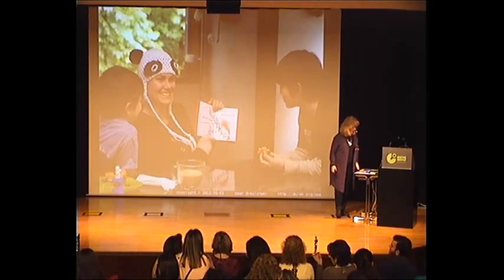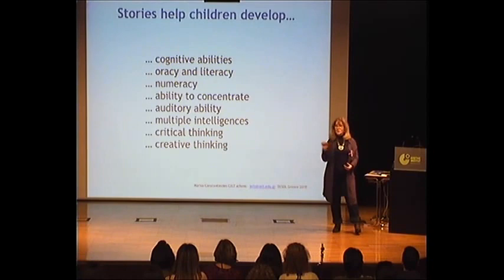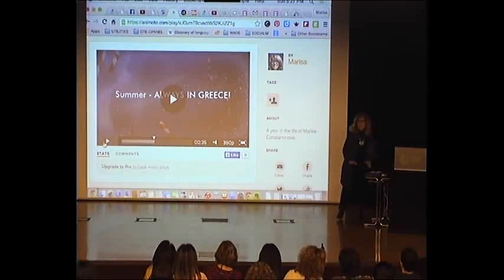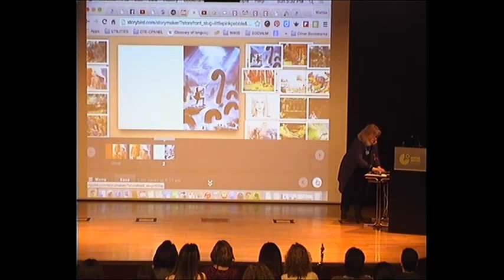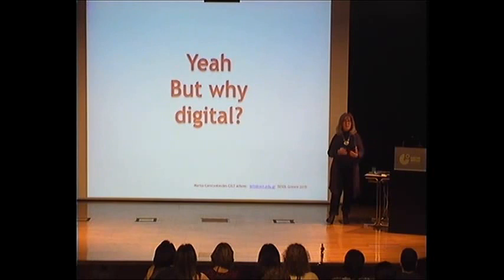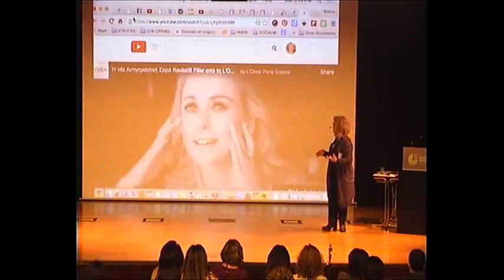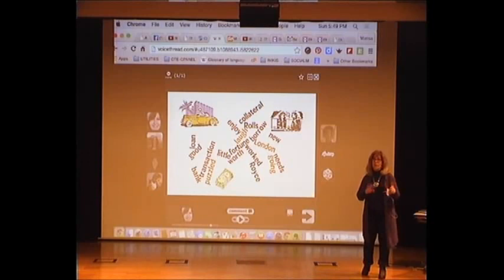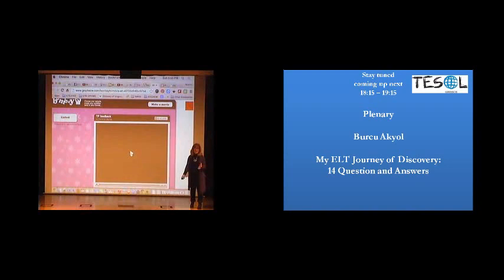Marisa Constantinides 36th TESOL Greece International Convention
Digital Storytelling for Young and Old

Stories are a powerful vehicle for presenting and activating language, and for engaging learners in memorable and powerful ways. Techniques for creating, exploiting and animating stories will be presented through a showcase of new digital tools that raise story-making and storytelling to a different level for young and older learners.